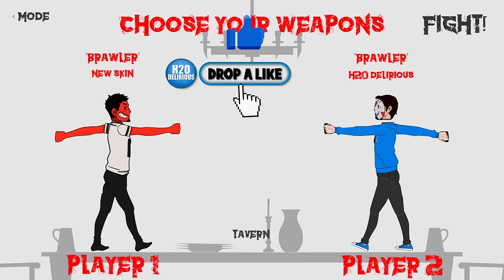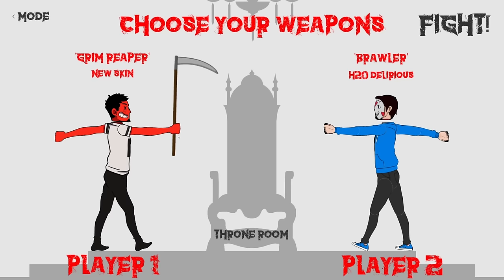*NEW UPDATE* RIVALRY ADDED MAPS!?!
Use my Epic Games Creator Code *H2ODelirious*